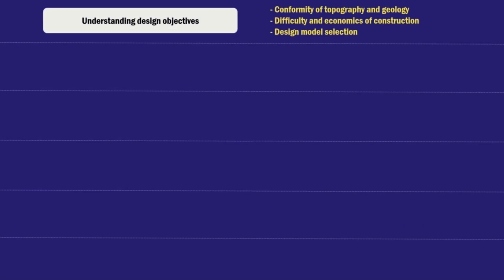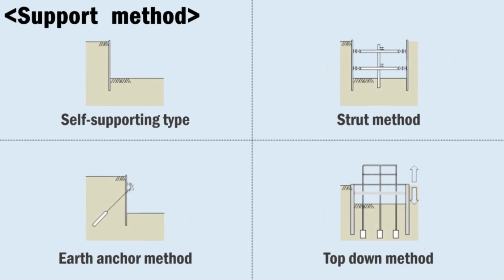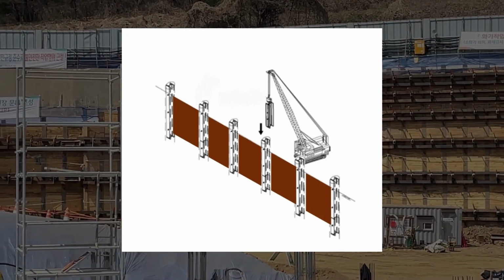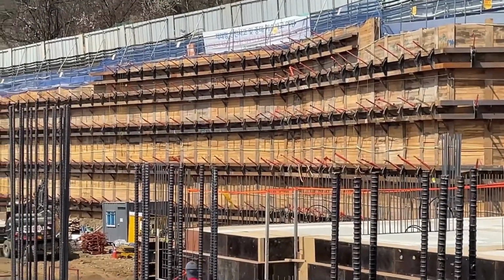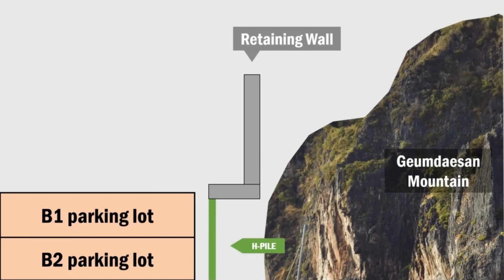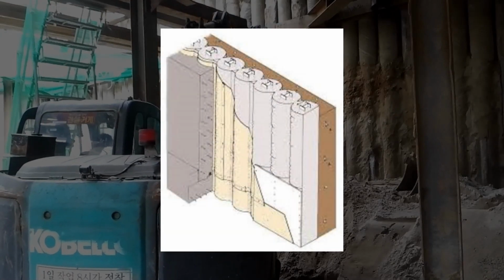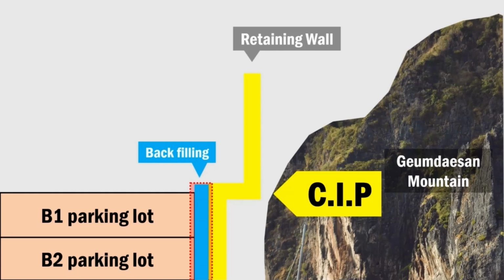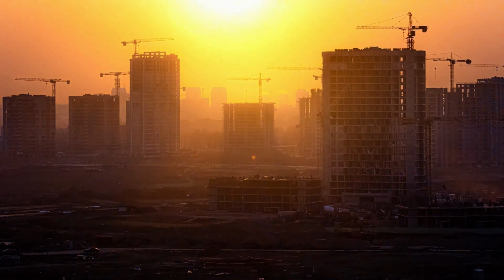[Team 9] Construction Engineering Design / Week 4